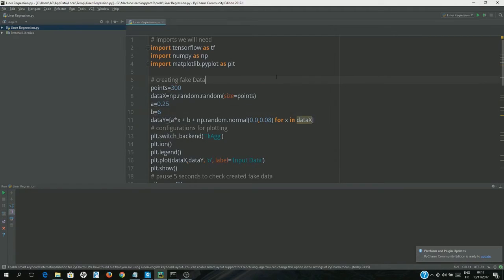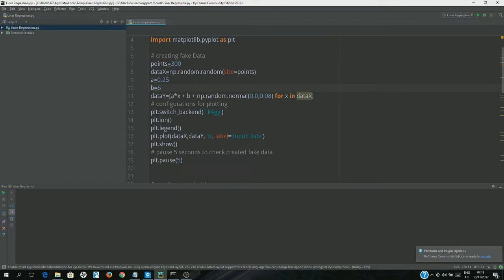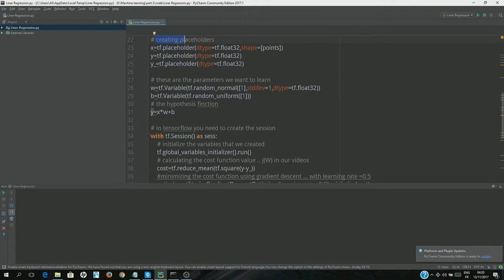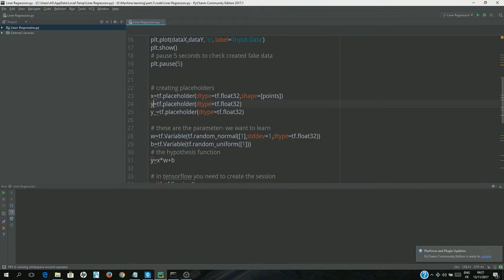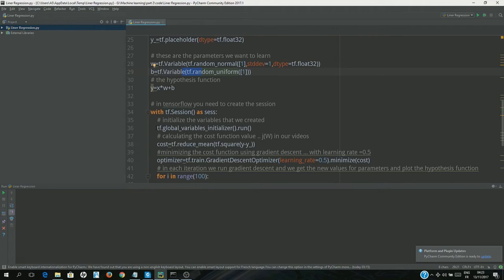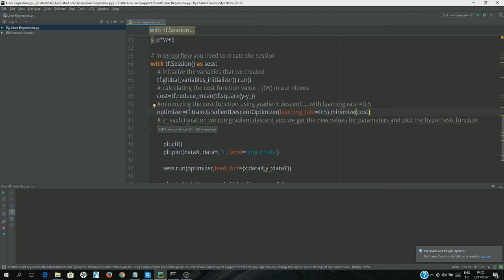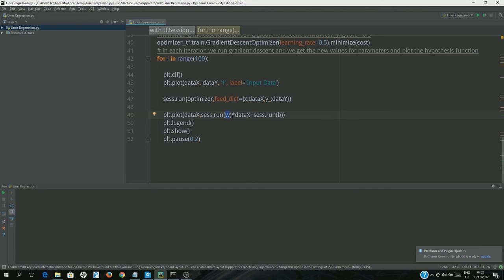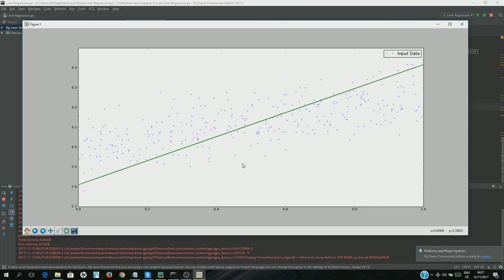10 Linear Regression with python & tensorflow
Linear Regression with Python and TensorFlow is a fundamental technique in machine learning and data science used to model the relationship between a dependent variable and one or more independent variables. It helps predict outcomes by fitting a linear equation to observed data, leveraging TensorFlow for efficient computation and scalability.